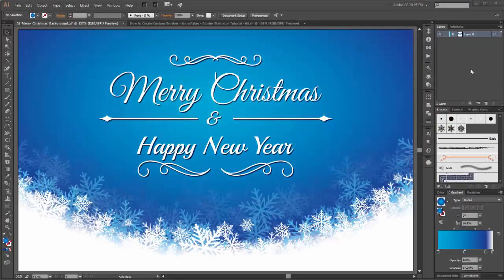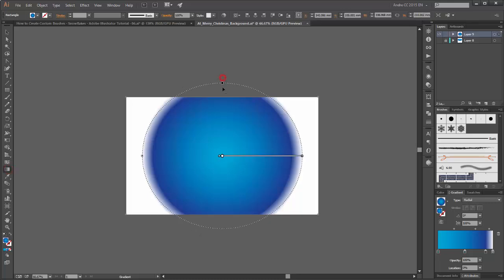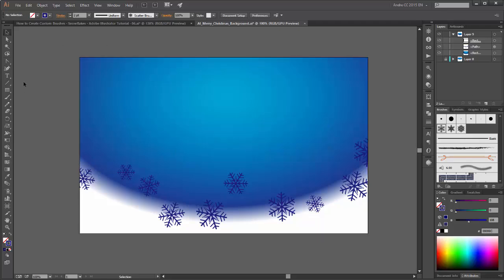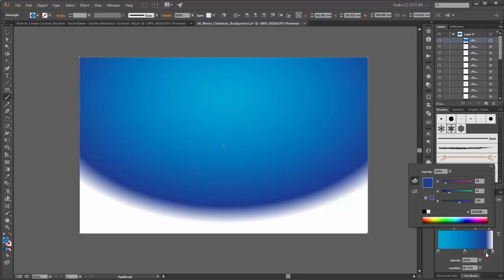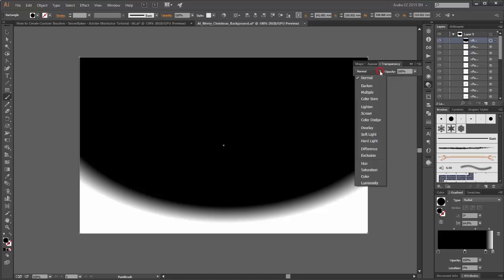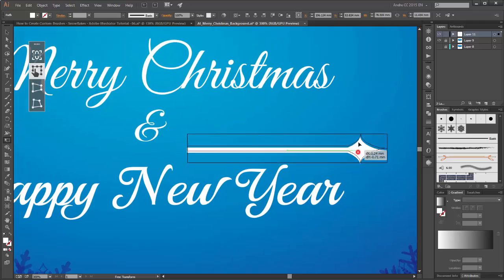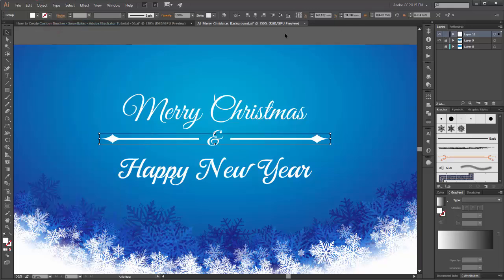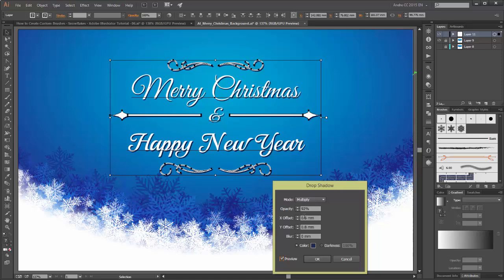Design a Christmas Card - Adobe Illustrator Tutorial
Learn how to create a simple Christmas Card with Adobe Illustrator. Draw with snowflakes brushes. In this Adobe Illustrator Tutorial I teach you how to design a christmas card and how to work with Brushes. Find more Adobe Illustrator and Adobe Photoshop tutorials also Photoshop and Illustrator Brushes, Motion Graphics, Vectors and Drawings from Andre Kröker of Dagubi.